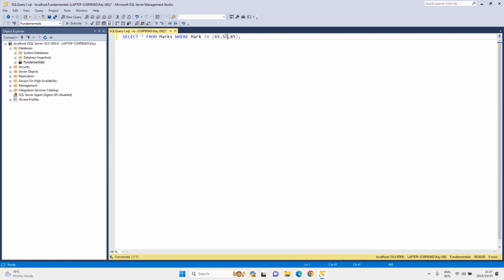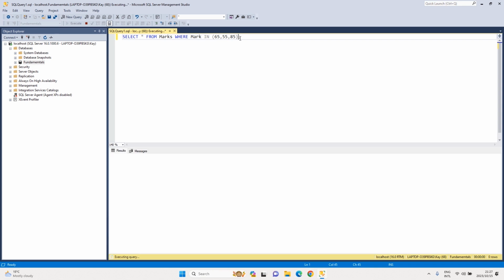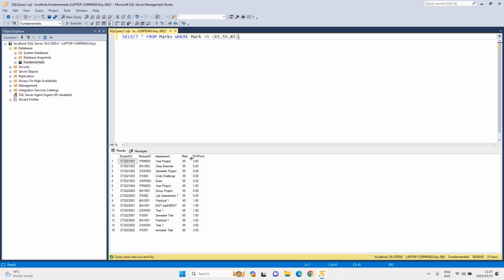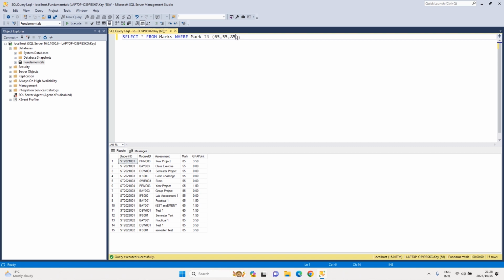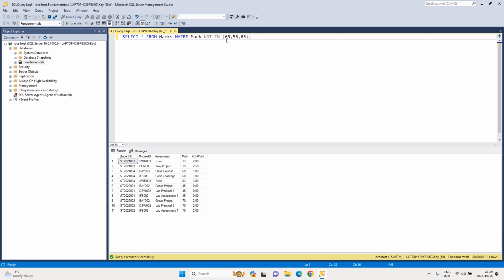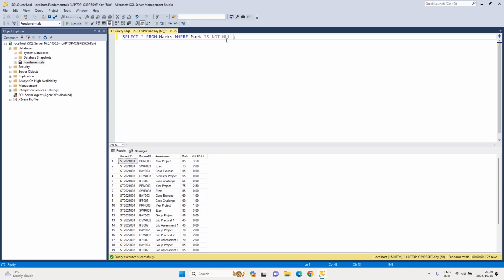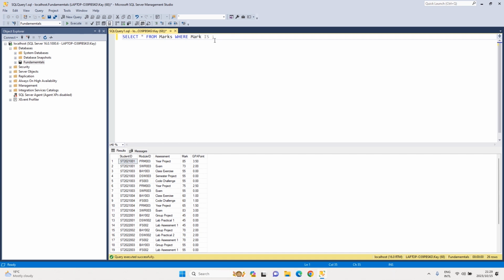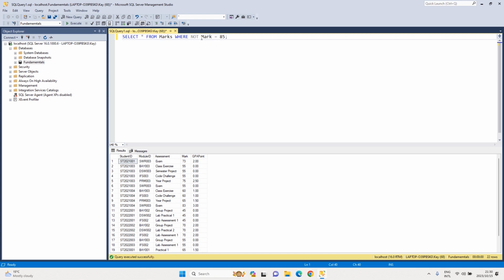SQL Fundamentals - Part 15 - NOT Operator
This is PART 15 - SQL Fundamentals - NOT Operator

00:00 - Introduction.
00:33 - Not Operator Explanation
01:10 - Practical Example
02:45 - Conclusion
03:10 - Outro